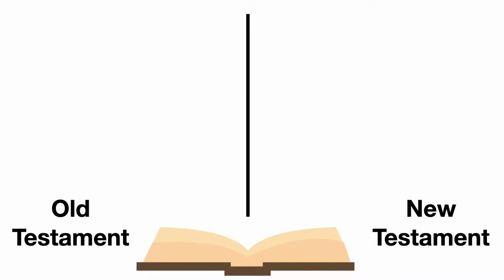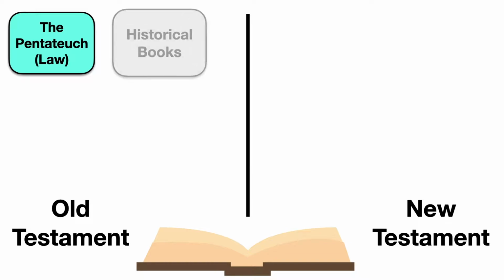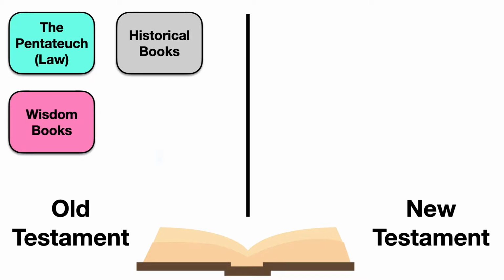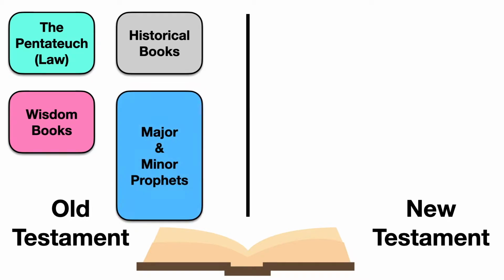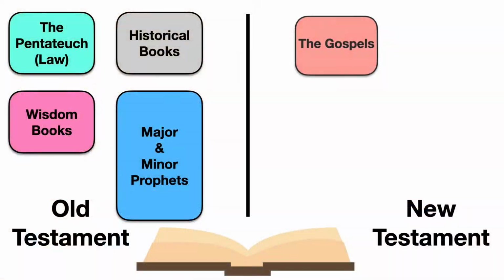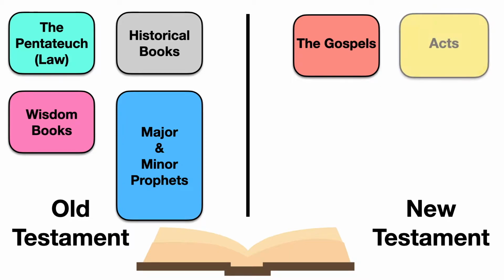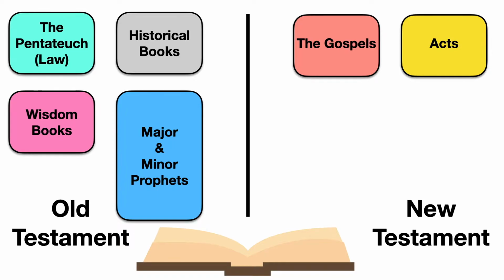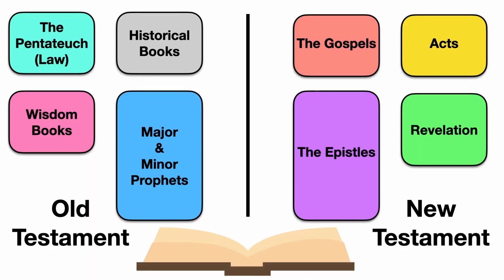How the Bible is Structured: Study Tip Sunday Ep.3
Half the battle in knowing and applying God’s word is actually studying it to determine what it says and what it means. In this video we will discuss overall structure of the Bible and why it’s important that we understand the literary style that each section contains. I’ll see you here on Sunday’s for a Bible Study Tip and on Friday’s for more videos on Family Minimalism.